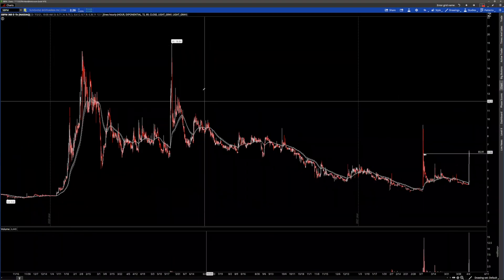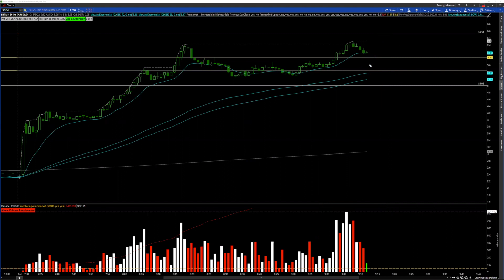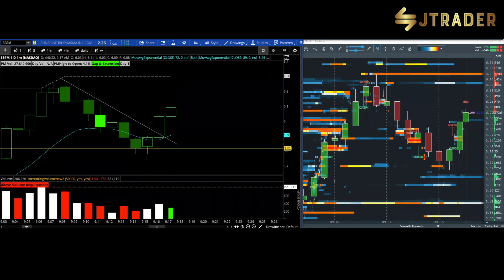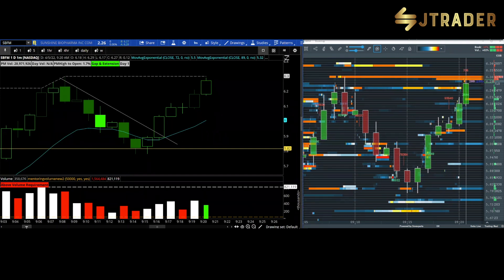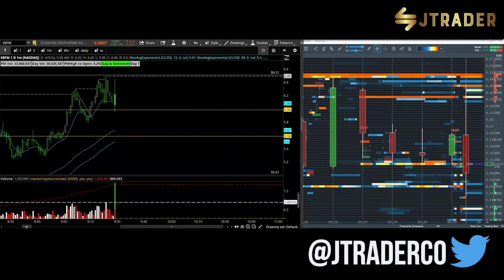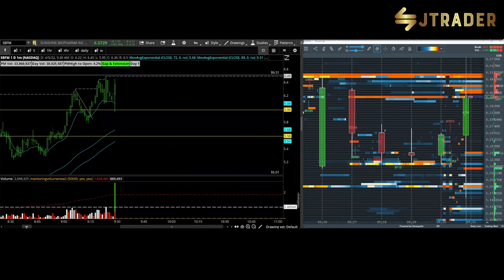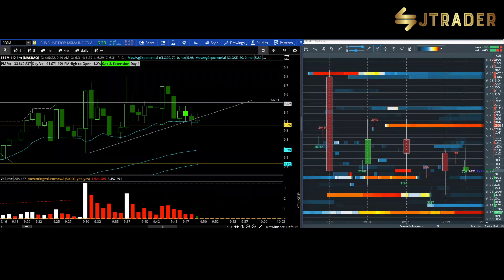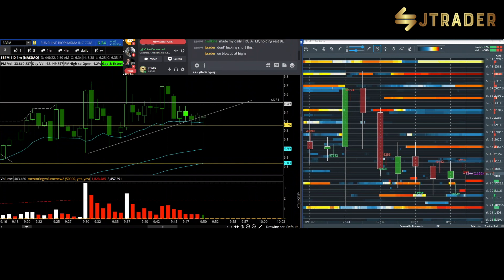LIVETRADING: LONG & SHORT SETUPS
Follow Jtrader in his Live Trading guiding you how to Long & Short

Chapters:

1) 00:00-00:27 Intro
2) 00:28-01:33 How to analyze a daily chart
3) 01:34-03:21 Premarket analysis
4) 03:22-07:21 Buying the dip
5) 07:22-09:32 How to BUY the Open
6) 09:33-14:08 Most important how to Trail a position
7) 14:09-16:55 How to Predict a Short

Preferred Brokers:
Cobra Trading

TradeZero
3 months free of ZeroPro